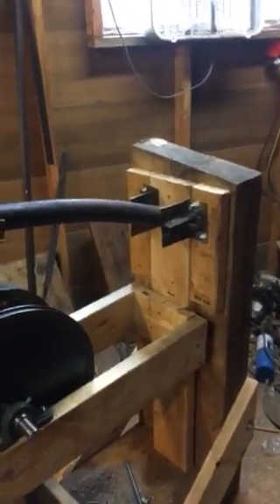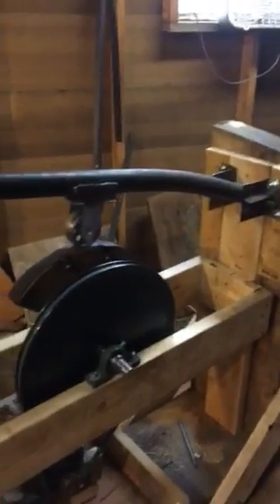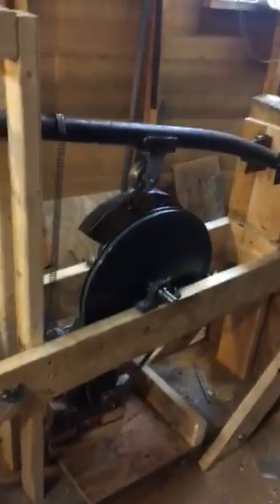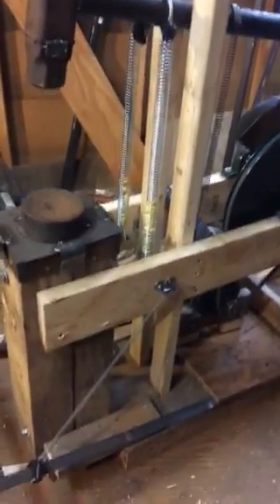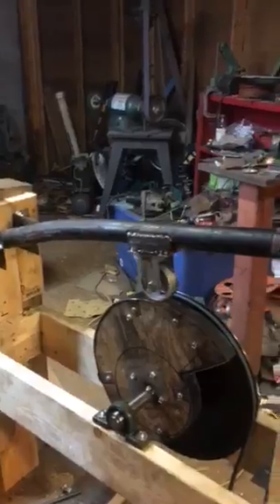DIY davinci cam power hammer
My recently completed davinci cam power hammer. It is worth mentioning, while most of the power hammers I am seeing on youtube are being used for blacksmithing, I am an armorer. I use my power hammer for dishing sheet metal to make helmets among other things. (Which is why my tooling may look a little odd). For a video of the hammer in use
Follow up video, power hammer after about 18 months of use